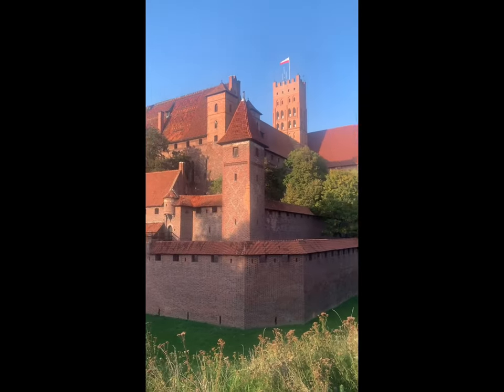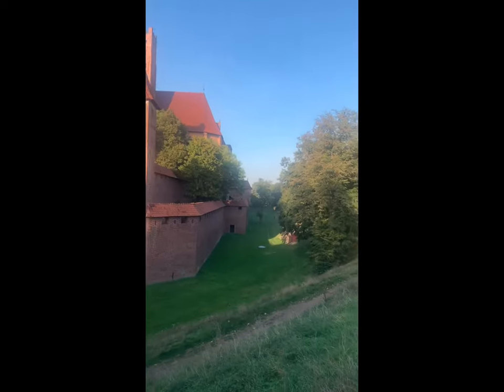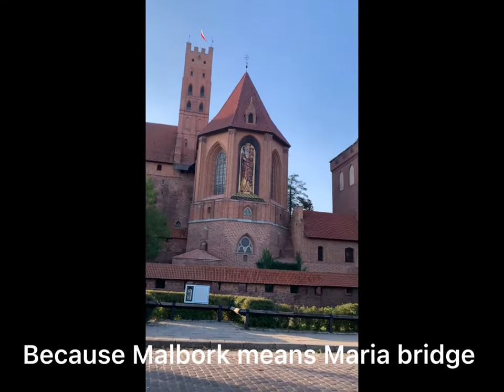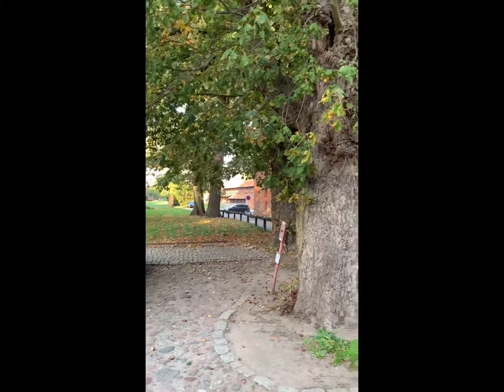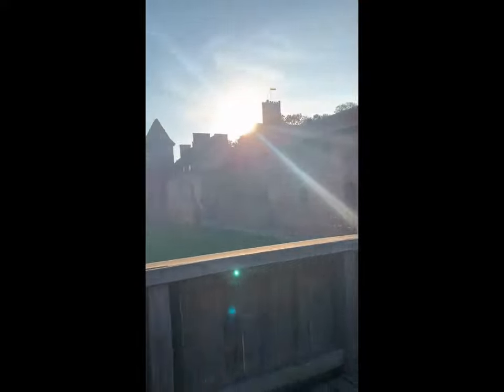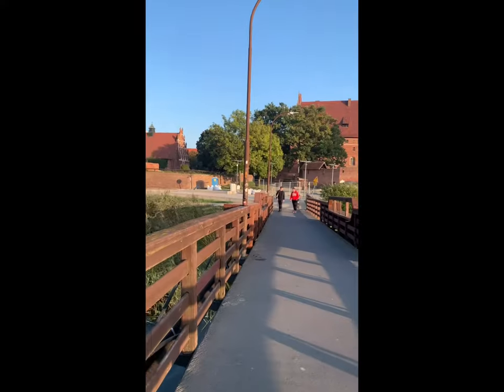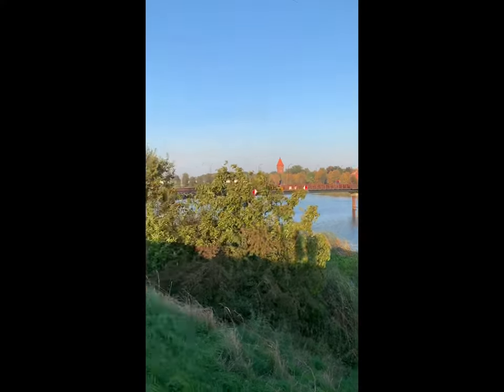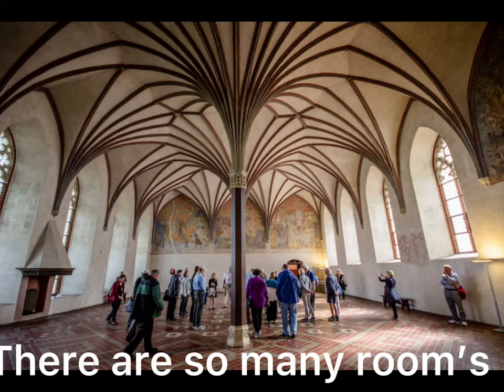Largest Castle in the world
Malbork Castle in Poland 🇵🇱 is the largest brick castle in the world with 52 acres and one of the UNESCO world heritage 😍

Malbork’s blockbuster attraction is its show-stoppingly massive castle sitting on the banks of the sluggish Nogat River, an eastern arm of the Vistula. The construction of Marienburg (Fortress of Mary) was begun by the Teutonic Knights in the 13th century and was the headquarters of the order for almost 150 years; its vast bulk is an apt embodiment of its weighty history. Visits are by self-guided tour with audio guide. Allow at least three hours to do the place justice.

The immense castle took shape in stages. First was the so-called High Castle, the formidable central bastion that was begun around 1276. When Malbork became the capital of the order in 1309, the fortress was expanded considerably. The Middle Castle was built to the side of the high one, followed by the Lower Castle still further along. The whole complex was encircled by three rings of defensive walls and strengthened with dungeons and towers. The castle eventually spread over 20 hectares, making it the largest fortress built anywhere in the Middle Ages.

The castle was seized by the Polish army in 1457, during the Thirteen Years’ War, when the military power of the knights had started to erode. Malbork then became the residence of Polish kings visiting Pomerania, but from the Swedish invasions onwards it gradually went into decline. After the First Partition in 1772, the Prussians turned it into barracks, destroying much of the decoration and dismantling sections of no military use.

In the 19th century the Marienburg was one of the first historic buildings taken under government protection, becoming a symbol of medieval German glory. Despite sustaining damage during WWII, almost the entire complex has been preserved, and the castle today looks much as it did six centuries ago, dominating the town and the surrounding countryside. The best view is from the opposite side of the river (you can get there via the footbridge), especially in the late afternoon when the brick turns an intense red-brown in the setting sun.

The visitor experience has been much improved recently with a new, chattier style of audio guide that works using GPS, a set route (no more getting lost and seeing only half the rooms) and several new exhibitions. The ticket office has left-luggage lockers, toilets and refreshments.

The entrance to the complex is from the northern side, through what used to be the only way in. From the main gate, you walk over the drawbridge, then go through five iron-barred doors to the vast courtyard of the Middle Castle.

On the western side (to your right) is the Grand Masters’ Palace, which has some splendid interiors including the kitchen with its 6m-wide fireplace and the Great Refectory, the largest chamber in the castle at 450 sq metres. The remarkable ceiling has its original palm vaulting preserved. Peek into the Grand Master's private loo before heading to the other side of the courtyard where there's a collection of period weapons and armour on display and an excellent Amber Museum – the latter would be a major place of interest in its own right, were it anywhere else. Amber was an important source of revenue for the Teutonic Knights – they controlled the entire Baltic coast where it is found. The tour then continues to St Anne's Chapel where 12 Grand Masters were buried.

The clever audio guide then leads you to the High Castle, over another drawbridge and through a gate to a spectacular arcaded courtyard that has a reconstructed well in the middle. This was the monastical part of the castle where monks would sit in session in the Chapter House before heading for their meat and mead in the striking refectory. The mock-up of the monks' kitchen is an aromatic affair with nary a potato or tomato in sight. Another memorable halt is the gdaniska, the knights’ loo perched high atop its own special tower and connected to the castle by a walkway. Perhaps it was one of the order who coined the phrase ‘long drop’ as he reached for the cabbage leaves they used for toilet paper.

One of the most striking interiors here is St Mary’s Church, accessed through a beautiful Gothic doorway, known as the Golden Gate. This is where the brothers would have met to pray every three hours, 24/7, but it was the part most damaged during the bombardment of 1945. Renovation ended in 2016, the walls left as bare brick as a powerful reminder of the Red Army shells.

Throughout the castle look out for the interesting underfloor heating system in many of the rooms and the little Gothic stucco figures pointing the way to the nearest WC. New exhibitions along the way examine conservation efforts over the last 200 years, oriental weaponry and Malbork under the Polish Crown.